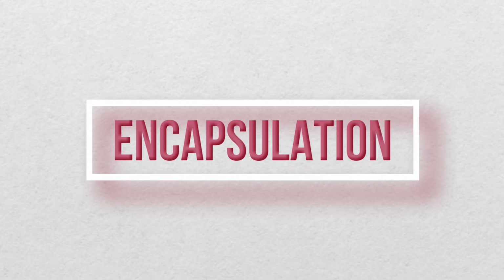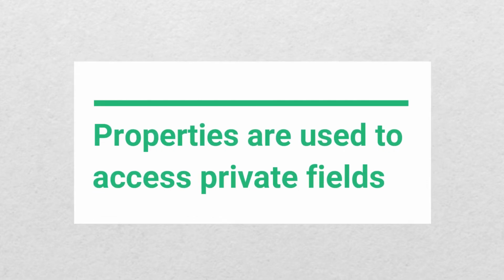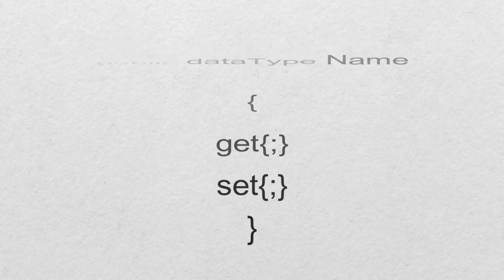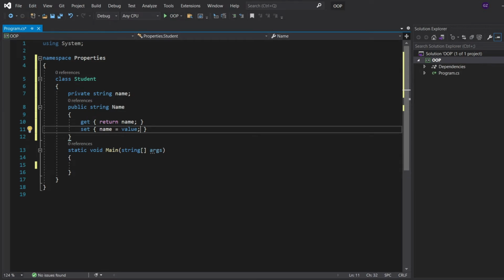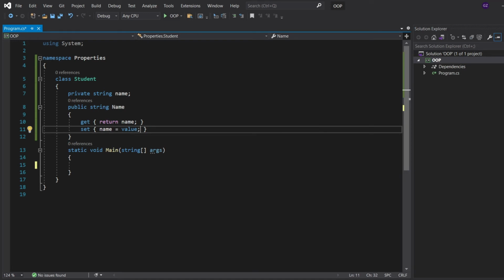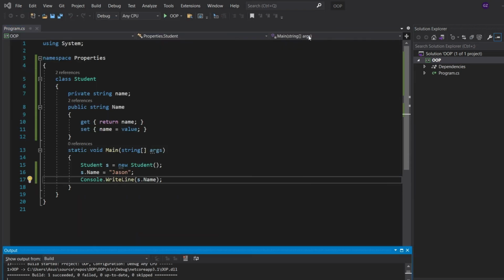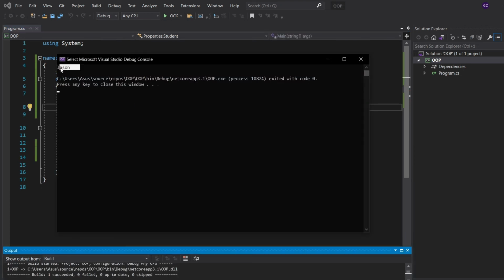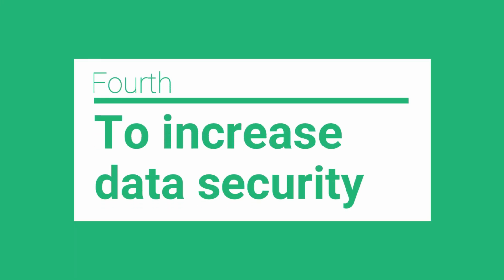C#. Properties (Encapsulation)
The video represents the C# properties and encapsulation. Algorithms of their use are presented and of course, examples of their use are considered.